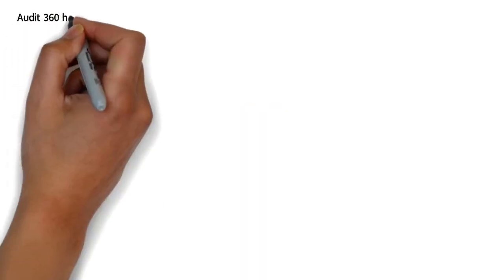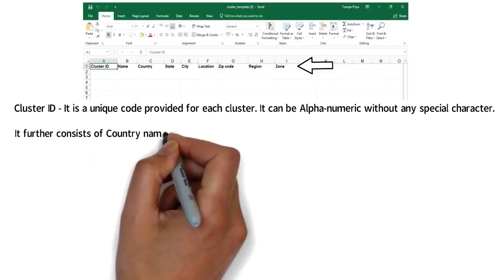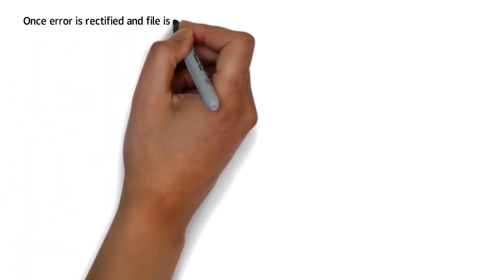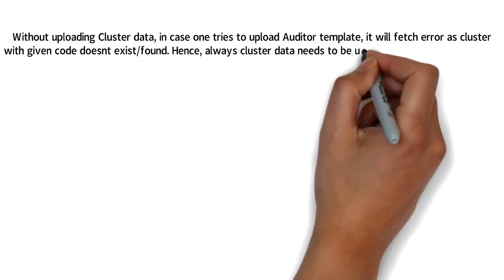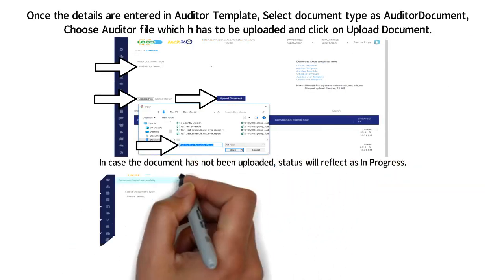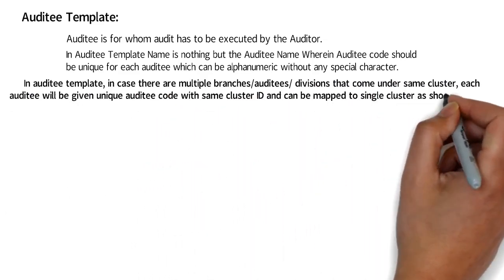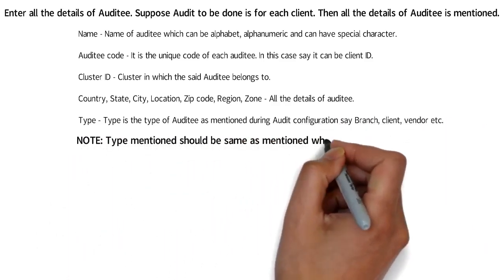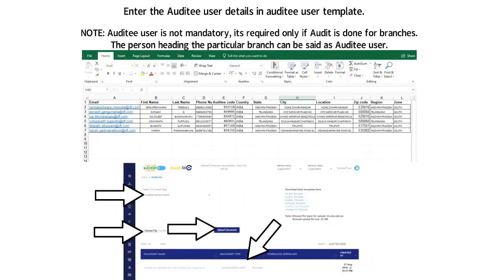Audit 360 Training Videos - Master Data Upload